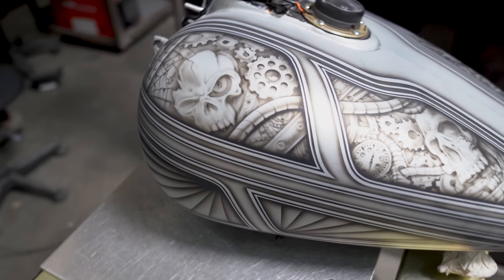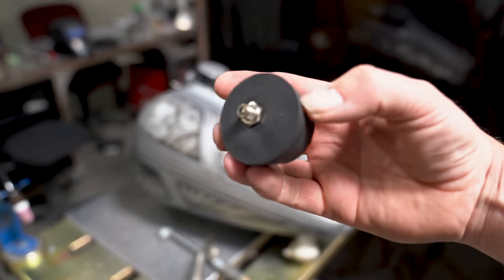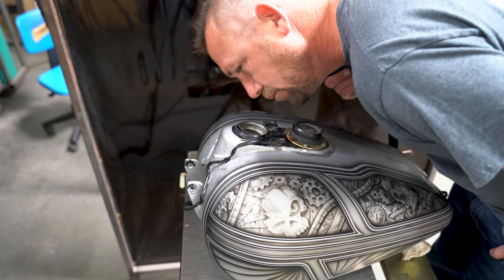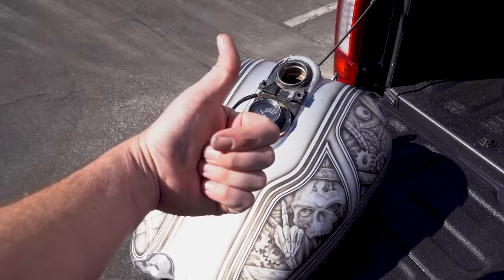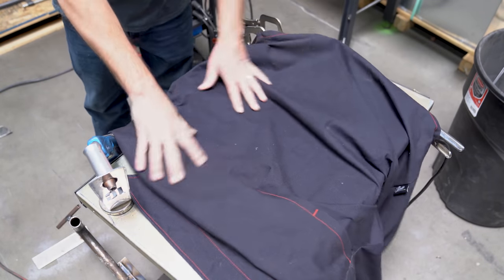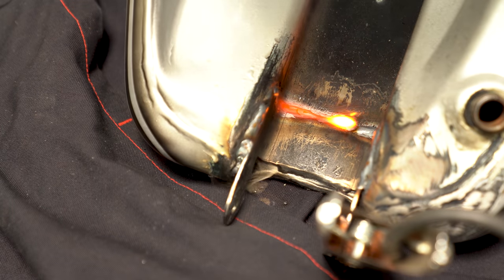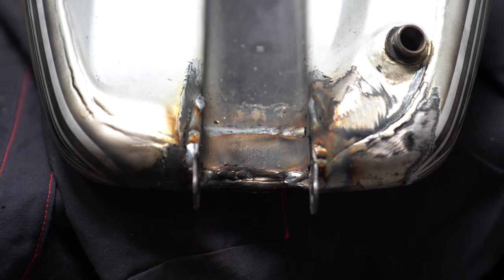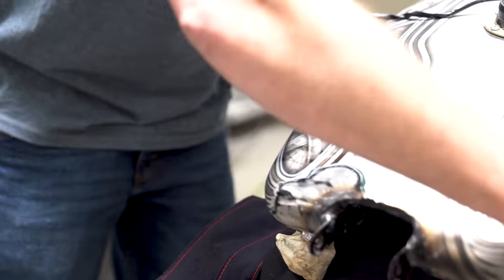Weld Repair on a Gas Tank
Weld repairs always make money! Welding gas tanks from Harley Davidson motorcycles will keep you in business for a long time - if you can do it right. This video shows you some tricks on welding gas tanks without blowing yourself up or setting the shop on fire.

McCulloch MC1375 Canister Steam Cleaner

Save 10% on practice metal and consumables with "TFS10" at checkout!